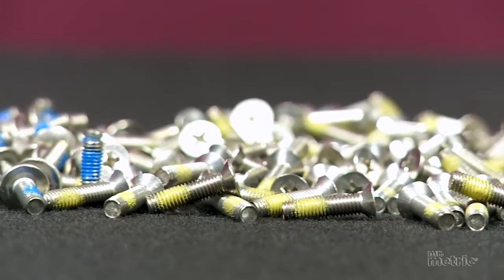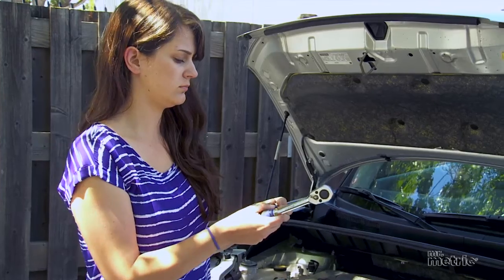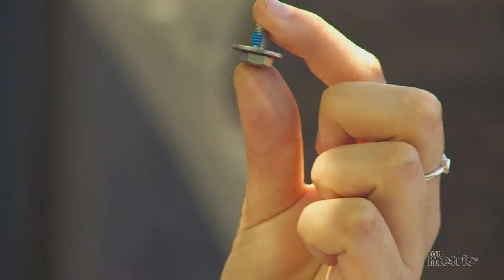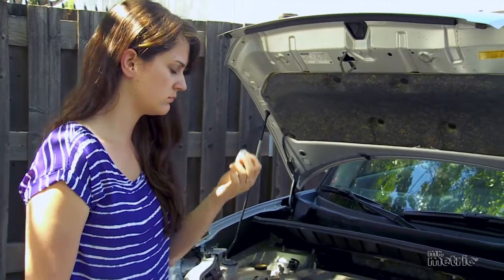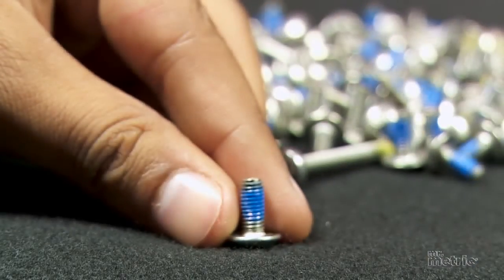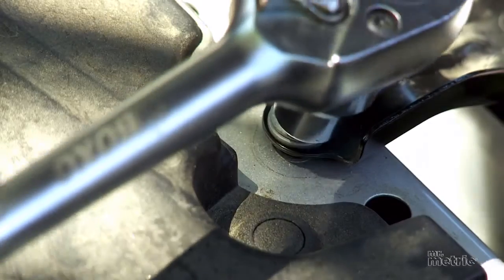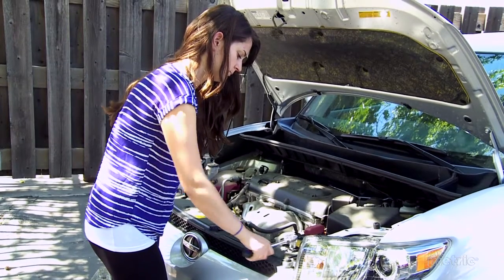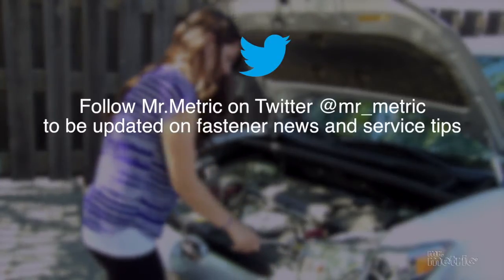Thread Locking Patches for Fasteners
For parts that are fastened together and endure constant vibration, fasteners may lose grip over time. What's the solution? A thread locking patch applied to the screw. A thread locking patch is a simple concept. The threaded area of the screw is treated with a dot of nylon, or a layer that wraps completely around it. The patch increases the prevailing torque and provides excellent vibration resistance, allowing the screw to be locked in any position when assembled. Nylon-patched screws will maintain their grip even under conditions of constant vibration and low-level heat, making them especially popular with the automotive and aerospace industries. Contact Mr. Metric and let our staff help you with any fastener patching needs!